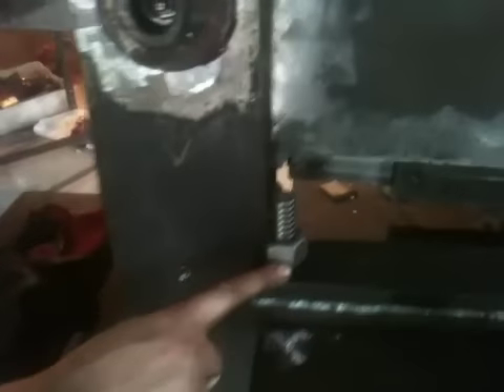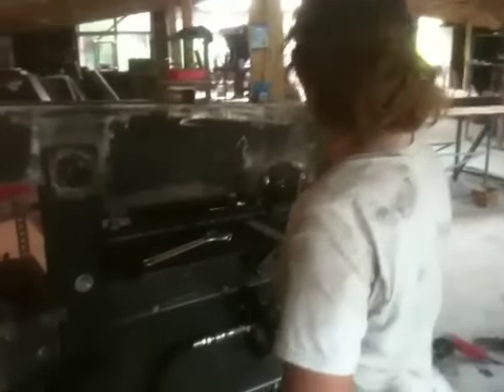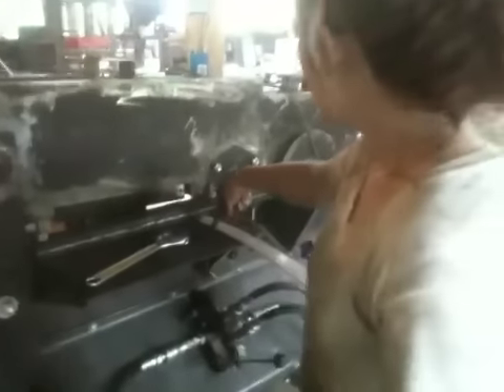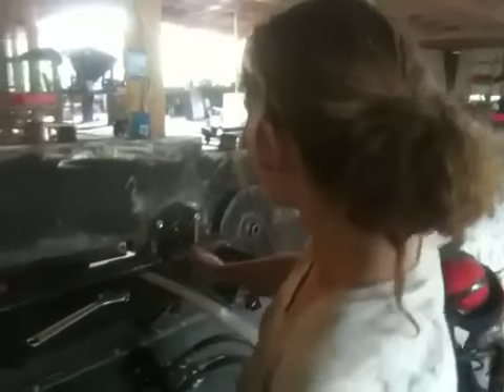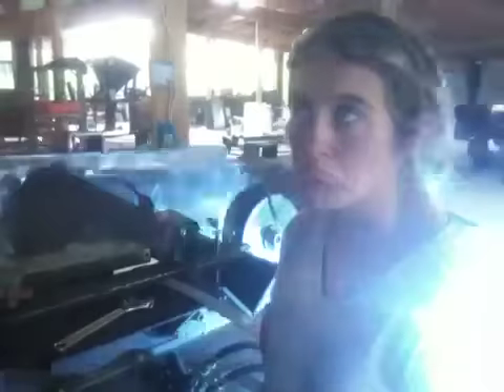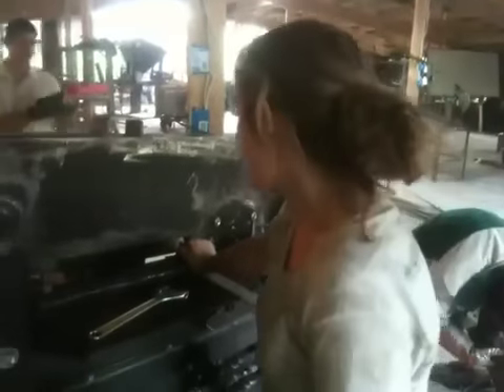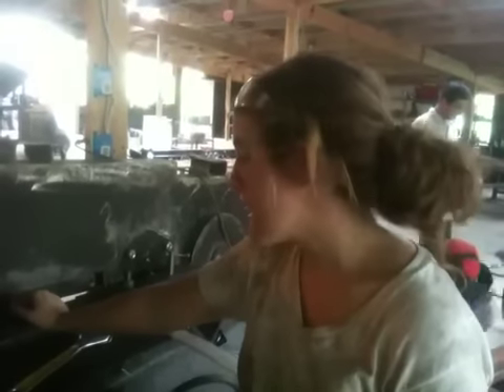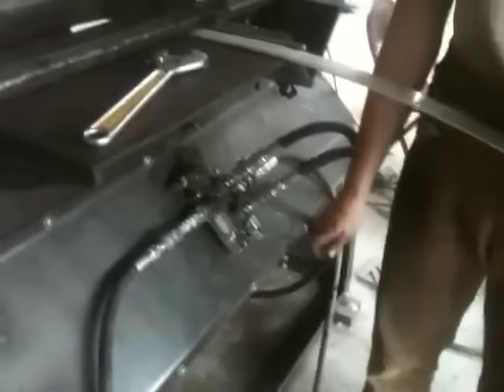Ironworker Limit testing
Fkkfiifkfkffko